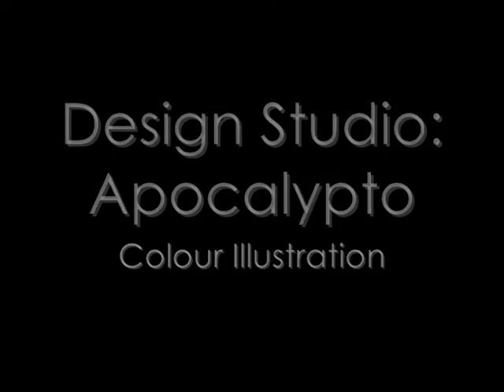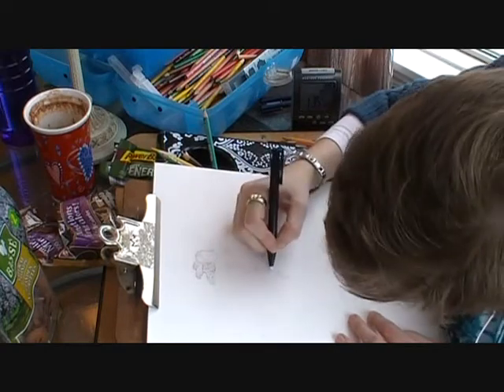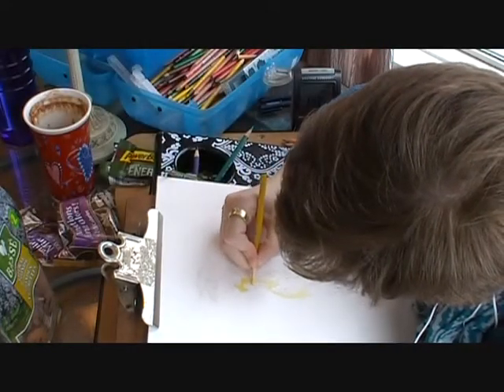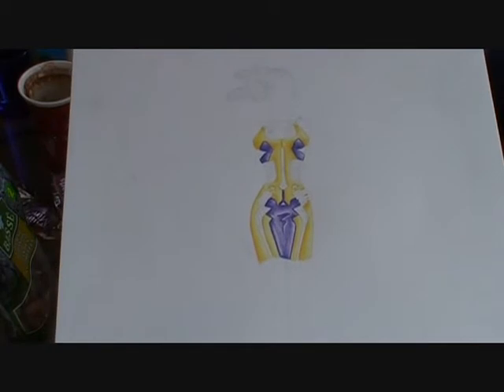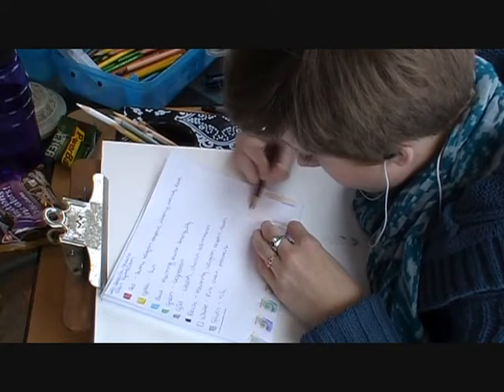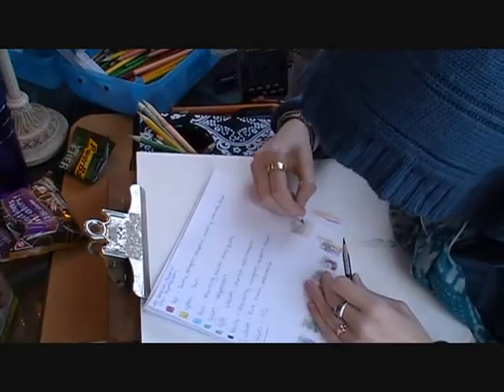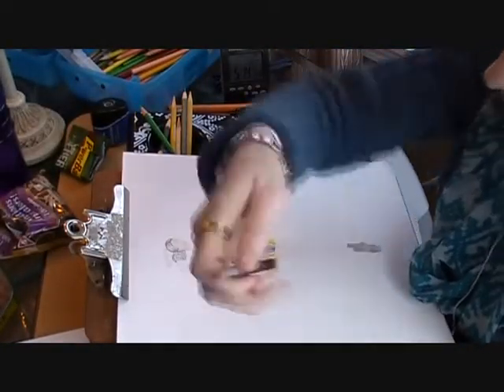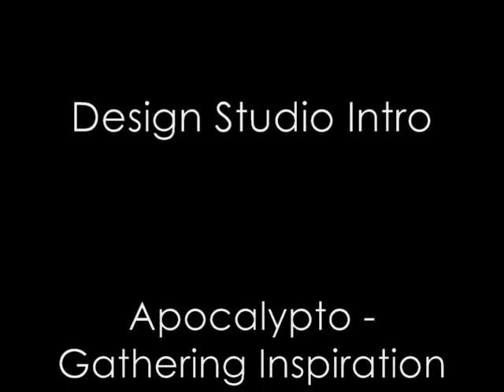Design Studio - Apocalypto PT 3 - Colour Illustration Process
Watch me colour my hand-drawn fashion illustration using Laurentien pencil crayons and drawing pens. Learn some of the techniques I use to add definition and depth to the illustration and the techniques to make it stand off the page. Bring your patience and passion, because although it's a 12-13 minute video it took hours to do. Patience + Passion = Perfection.